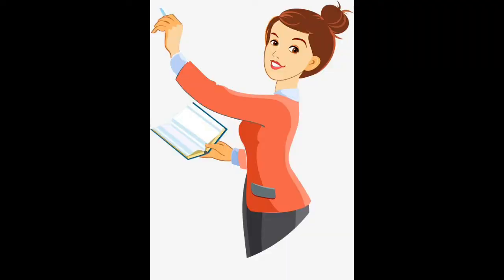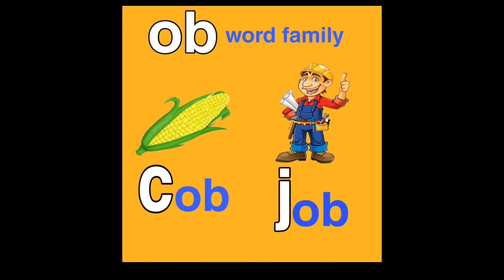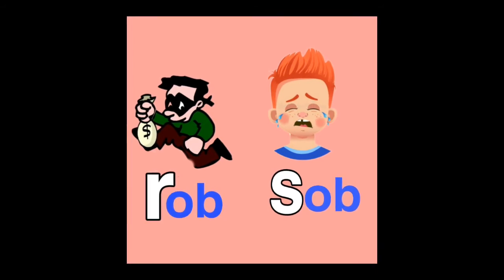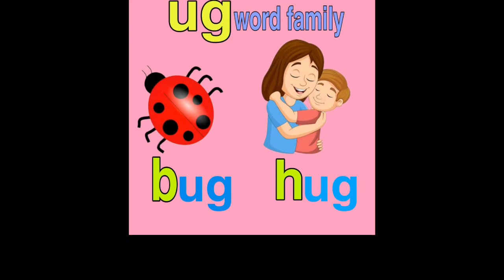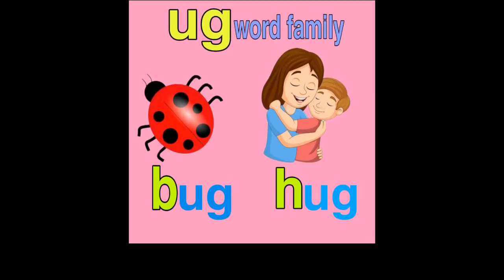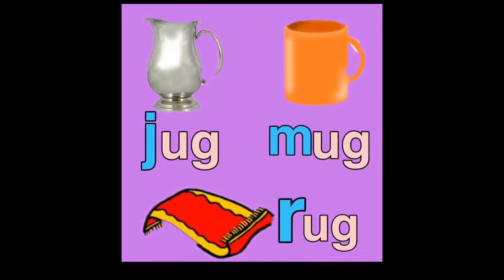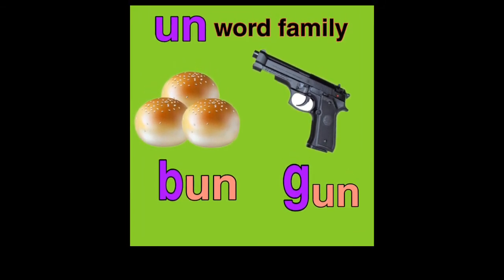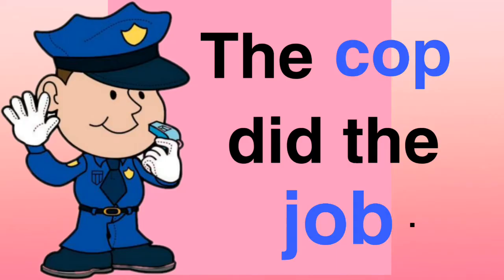WISE CHOICE HUB- Word Family- Part 4.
Word families are groups of words that have a common feature or pattern - they have some of the same combinations of letters in them and a similar sound.